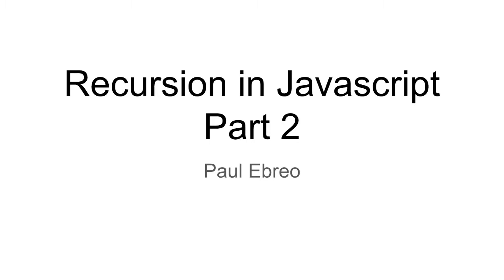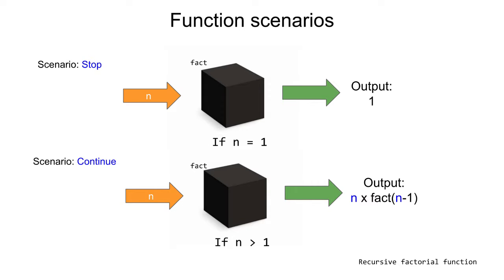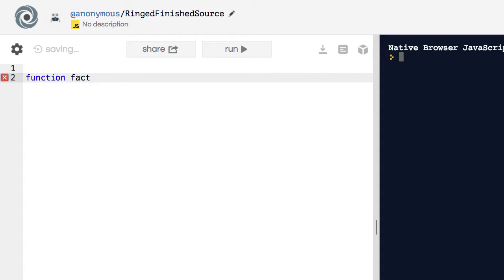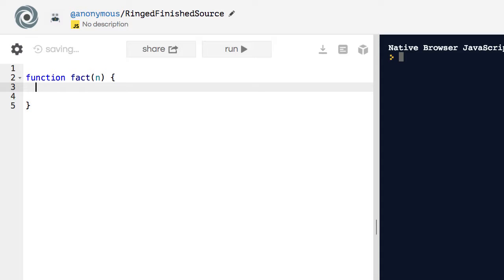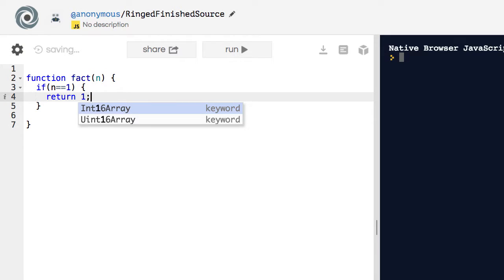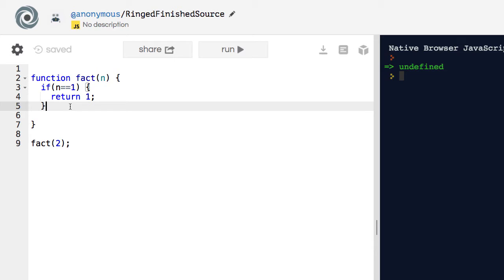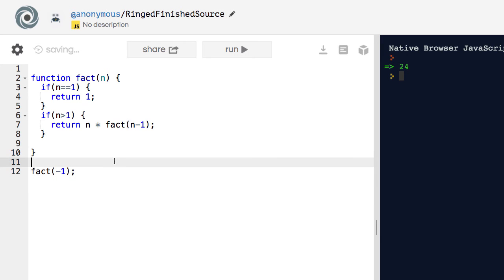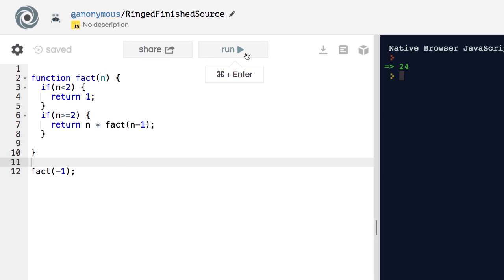Recursion in Javascript - Part 2